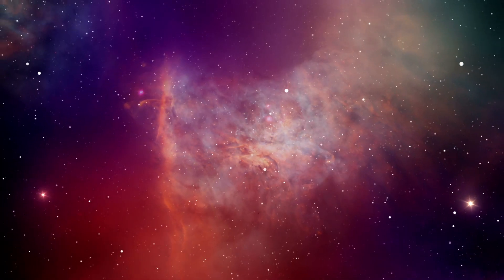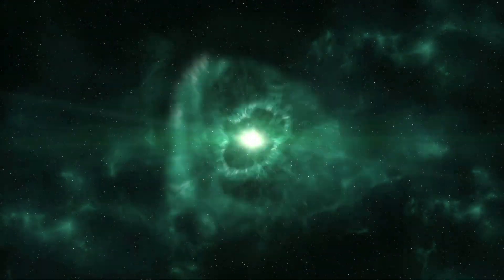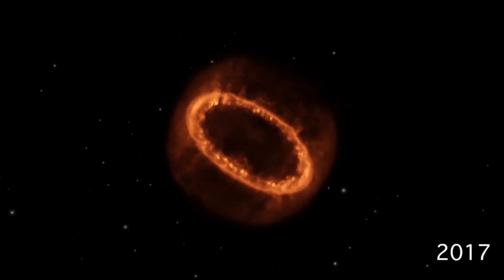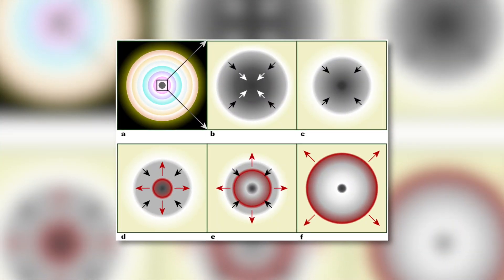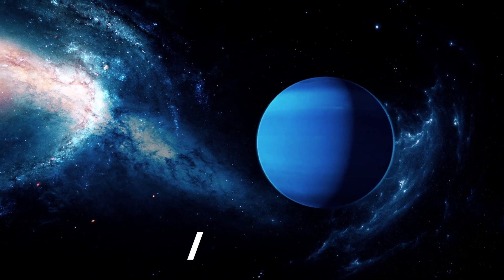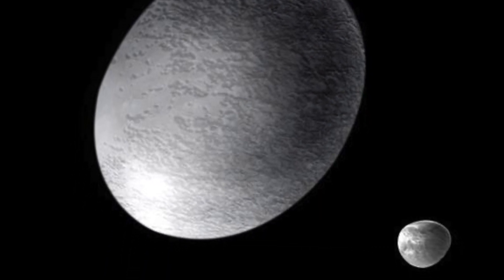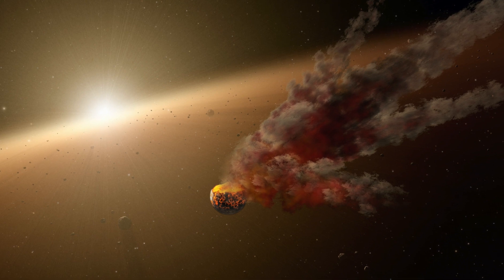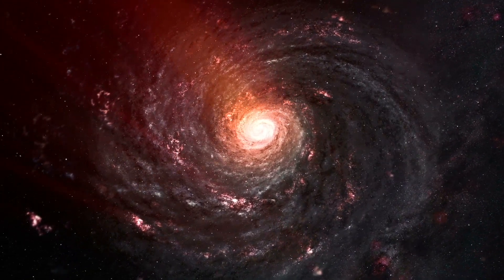The Weirdest Things In The Universe!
Space is considered by many researchers to be the great mystery of all. In fact, we still know almost nothing about what is going on outside our earth. Most observations are based on theories, most new discoveries raise more questions than they provide answers. At the same time, for many people, this is where the fascination of space lies. What is hidden there, how did it originate, is it still expanding and of course the question whether there is intelligent life somewhere outside our world. Here are five curious discoveries made in recent years, on which the researchers are still working and which should clarify at least some of the open questions in the search for answers.